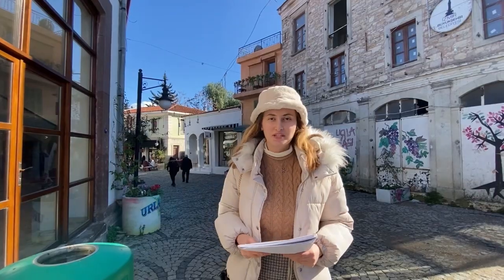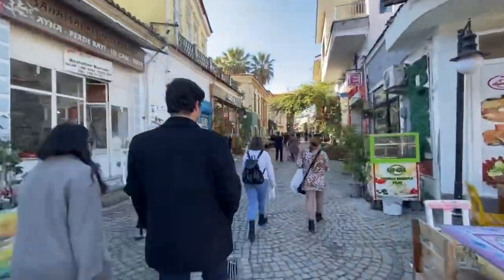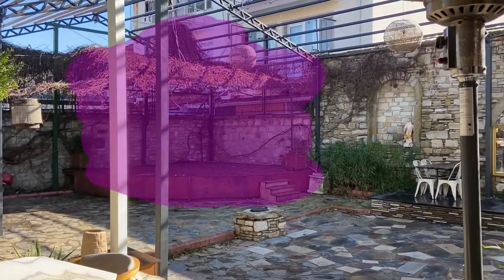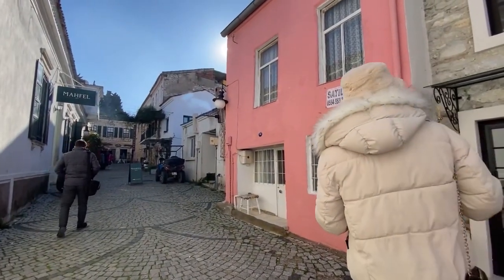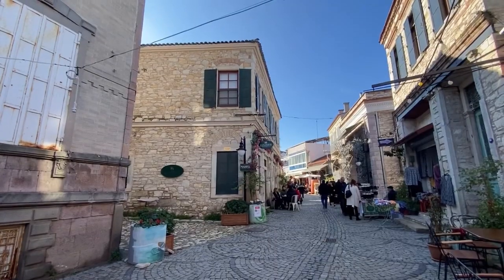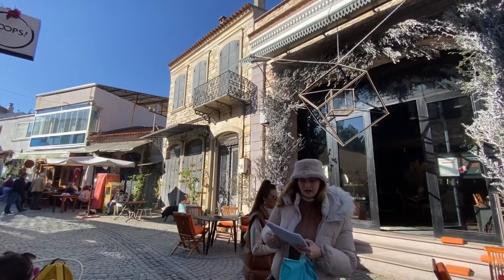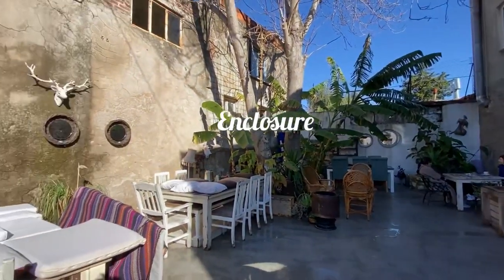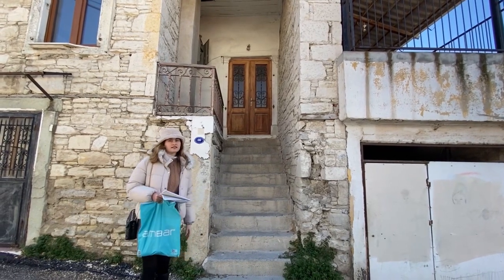İzmir Ekonomi Üniversitesi - Arch370 - Urla Townscape Analysis - Merve Dönmez/Ayşen Özalp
İzmir Ekonomi Üniversitesi Arch370 ‘Yapılı Çevrenin Analizi’ dersinin final ödevidir. Merve Dönmez - Ayşen Özalp